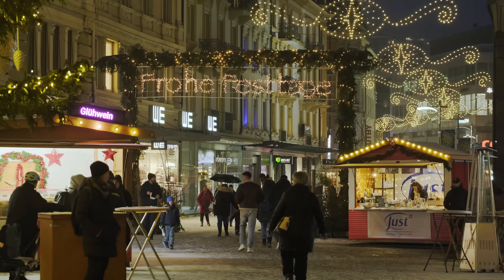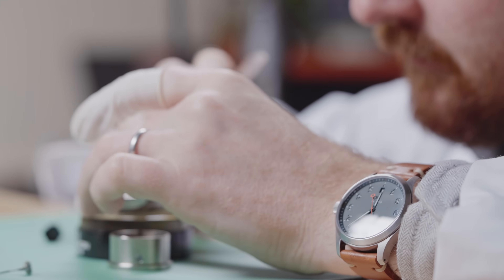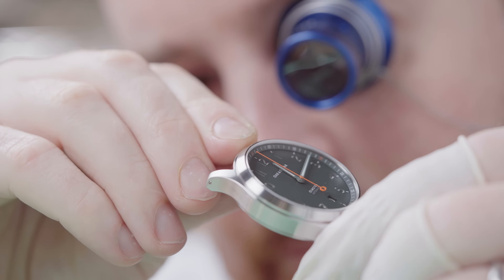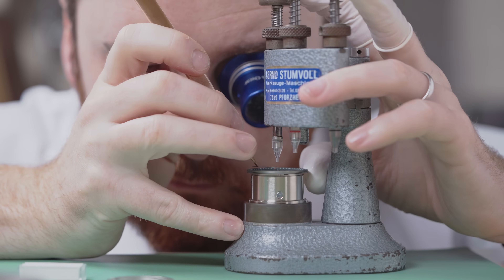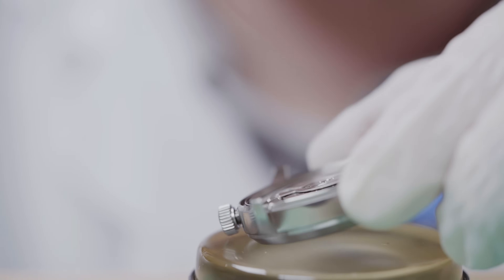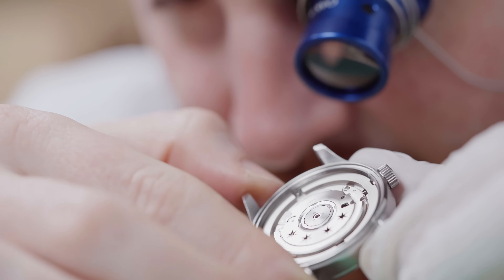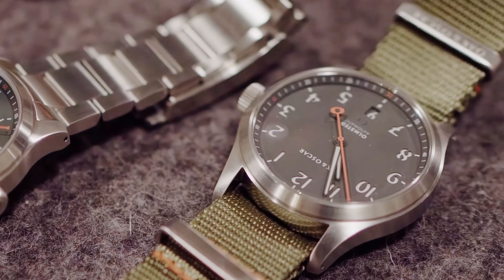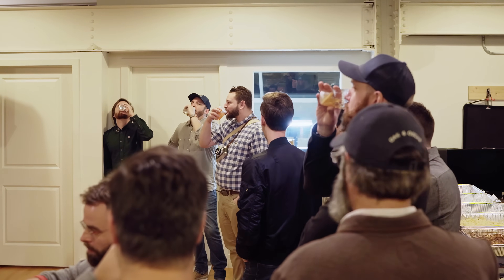The Olmsted: Winter in Switzerland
Switzerland in the snow is an absolute magical experience.

Our team flew to Switzerland in to review production of our Olmsted 38, including our new Green Dial Olmsted.

Learn more about the Olmsted 38 and the steps we take to ensure you're getting the finest watch on your wrist.